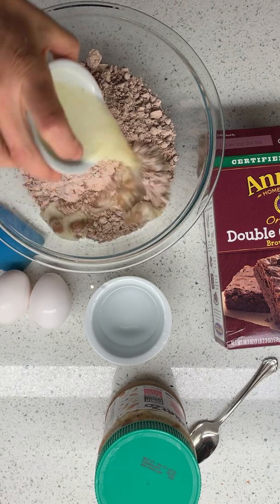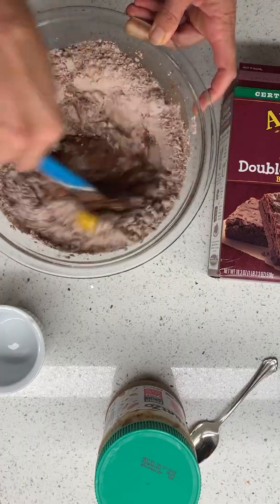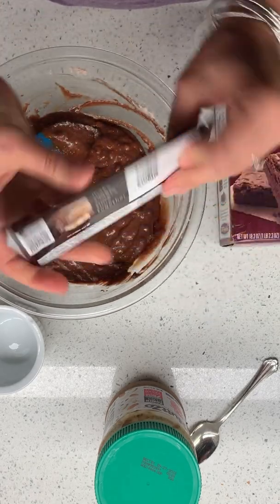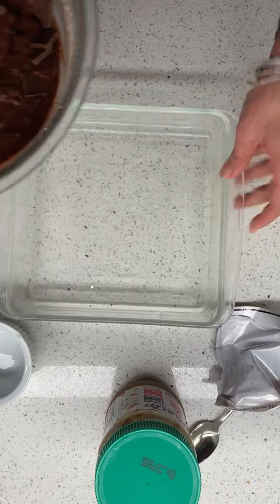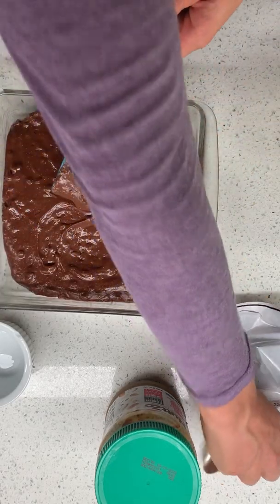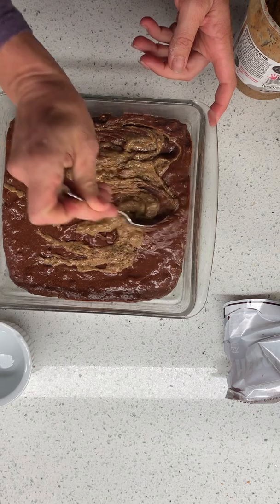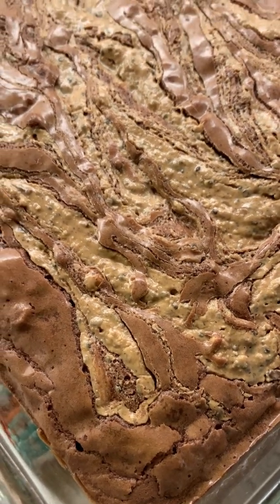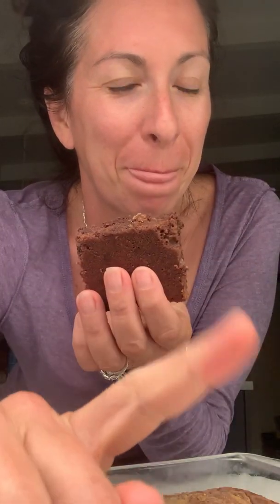Let’s make… boxed brownies with a swirl!!!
RECIPE
boxed brownies
chocolate bar
nut butter to swirl

Follow the package directions. Stir in chopped chocolate. Dollop but butter on top and give it a swirl. Bake according to what the box tells you.